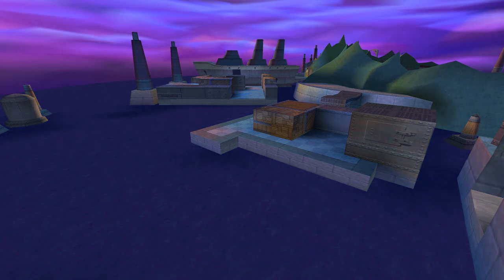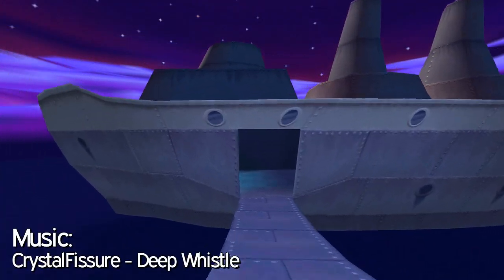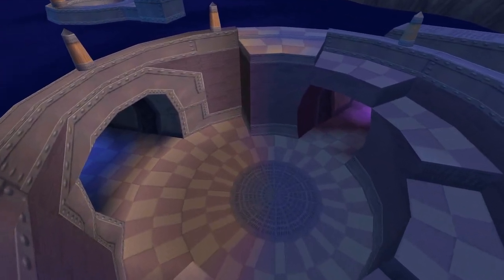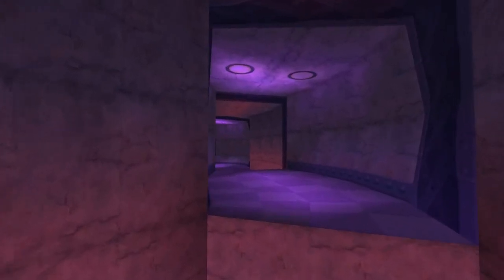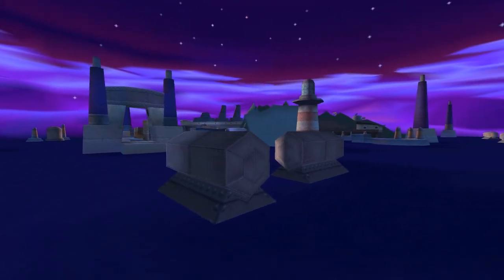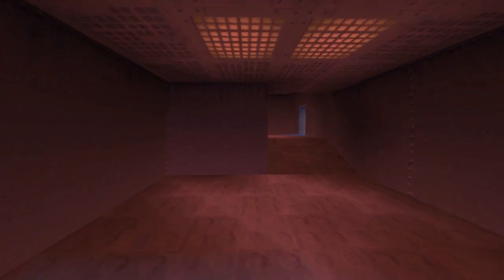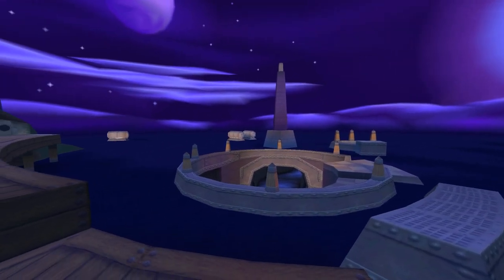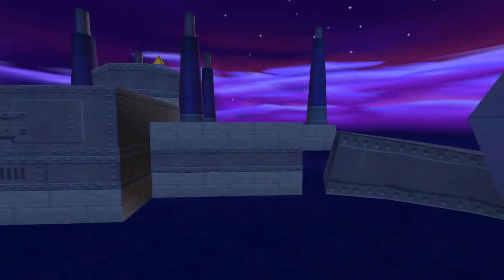Spyro 1 Texture Hacks - Gnorc Cove ["Gloomy Cove"]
Spyro World Viewer | Spyro 1 | Gnorc Cove

This is re-texture / texture hack that I have created for Spyro 1. I have turned Gnorc Cove into a night version called Gloomy Cove! I also changed the colours of the water separately and changed certain walls to be purple instead of red. Hope you enjoy.